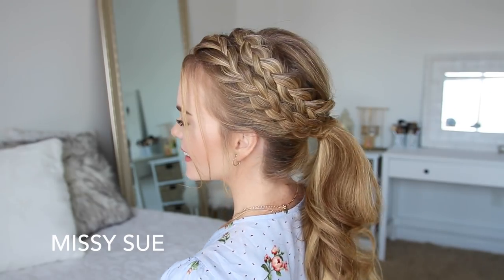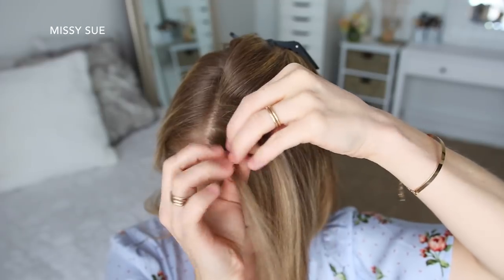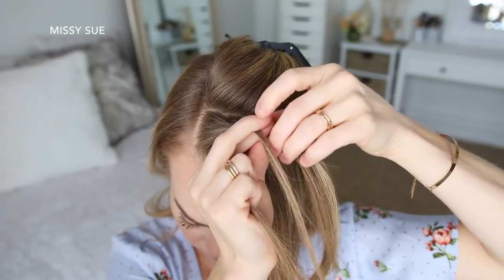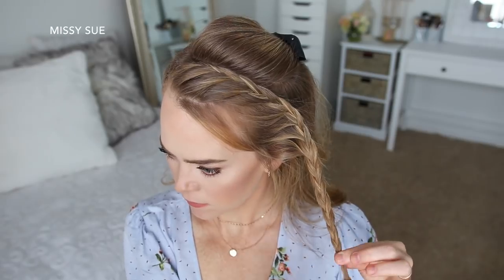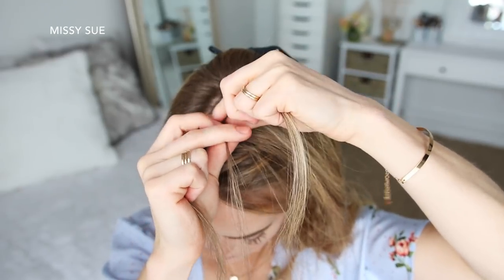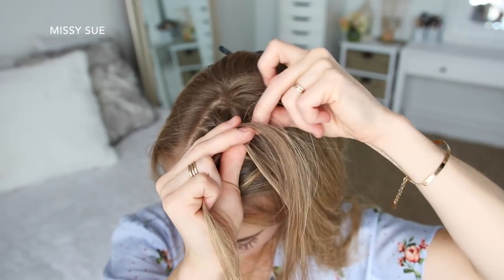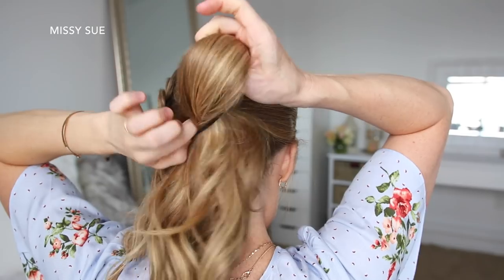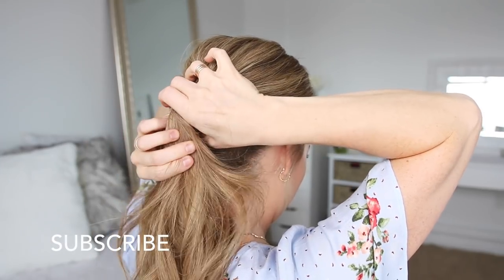Lace + Dutch Ponytail | Missy Sue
Another ponytail tutorial!

I saw a picture of this style and loved how it looked like the first braid almost wrapped around the entire head twice to create the second braid. Luckily, this tutorial is much easier than that.

It's perfect for school or work or just hanging out. Where would you wear it?

Supplies: Rattail comb, elastic bands, hair band, and elastics, bobby pins, hairspray.